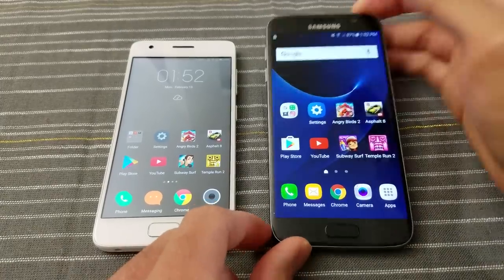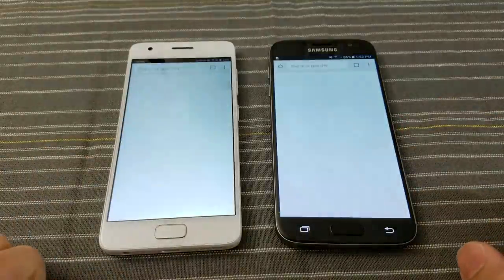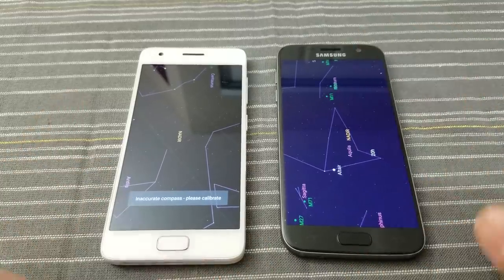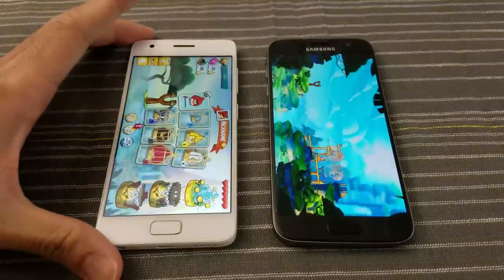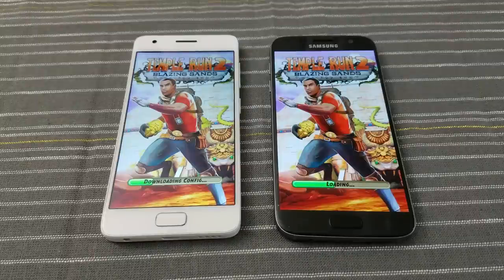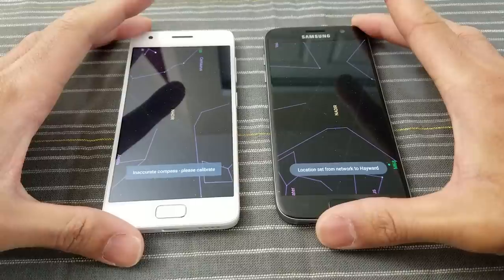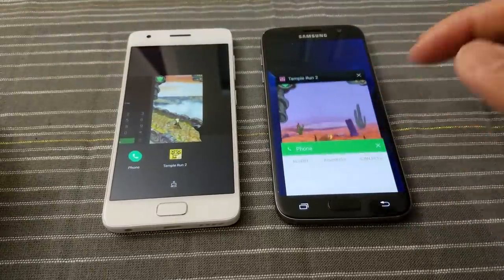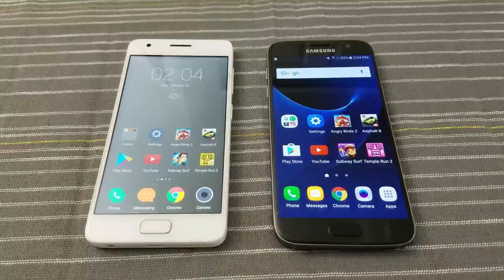Lenovo Zuk Z2 [Z2 Plus] vs Samsung Galaxy S7 - Comparison!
Lenovo Zuk Z2 [Z2 Plus] vs Galaxy S7 test of their speed, gaming and multitasking performance.  Can the Zuk Z2 budget phone hang with a full flagship like the Samsung S7?